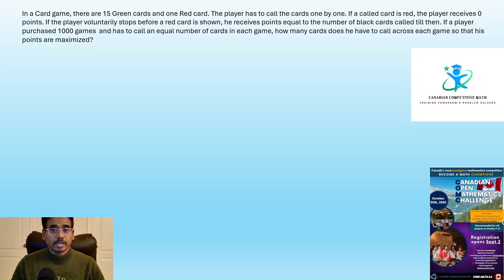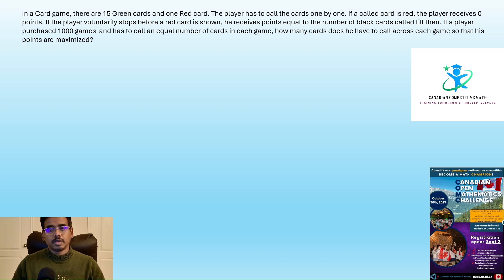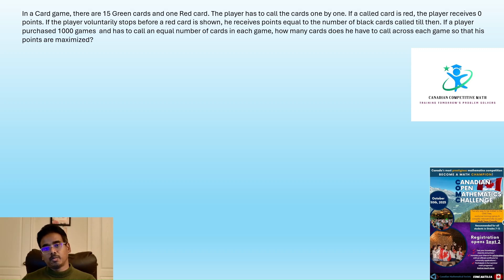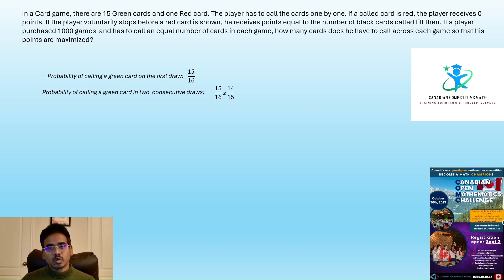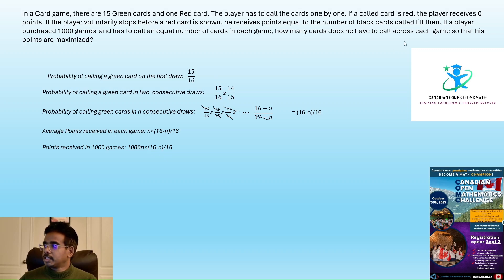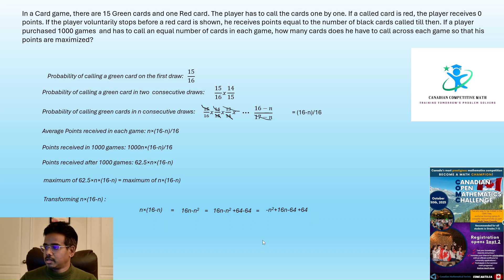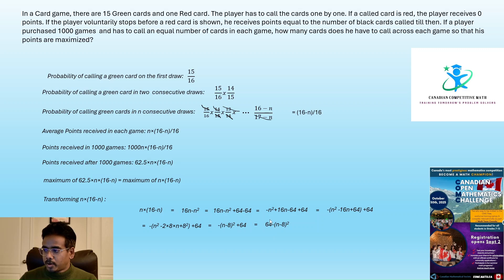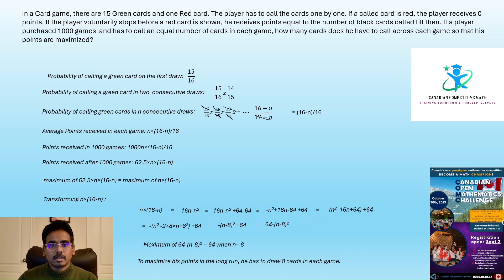COMC 2025 day 8: "How Many Cards Should You Call? A Mind-Bending Probability Puzzle"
🎯 Can you crack this card game strategy puzzle?
In today's brain teaser, we're diving into a fascinating probability problem that combines game theory with mathematical optimization. You have 16 cards (15 green, 1 red) and need to decide the perfect strategy to maximize your points across 1000 games.
The Challenge:

Call cards one by one from a shuffled deck
Hit the red card = 0 points for that game
Stop voluntarily = points equal to green cards called
Play 1000 games with optimal strategy
What's the maximum expected points?

This isn't just about luck – there's a mathematically optimal stopping point that will blow your mind! We'll walk through the probability calculations, explore different strategies, and reveal the surprising answer.
What You'll Learn:
✓ Expected value calculations
✓ Optimal stopping theory
✓ Risk vs reward analysis
✓ Real-world applications of probability

Think you know the answer? Drop your guess in the comments before watching!